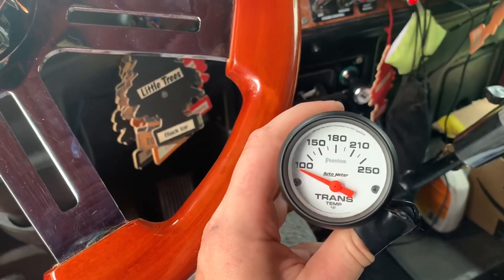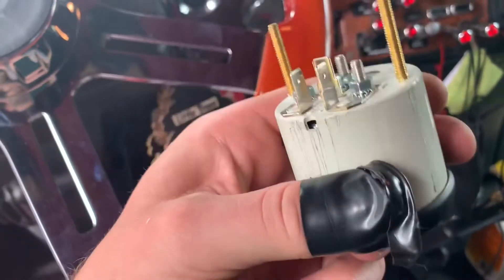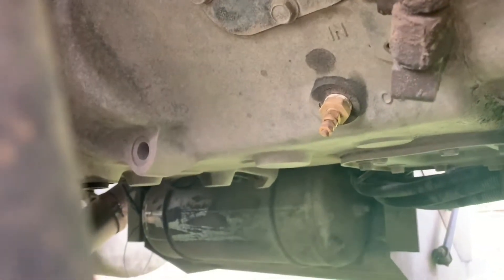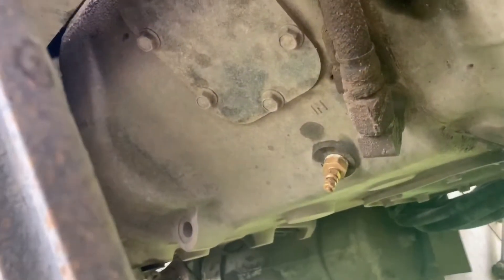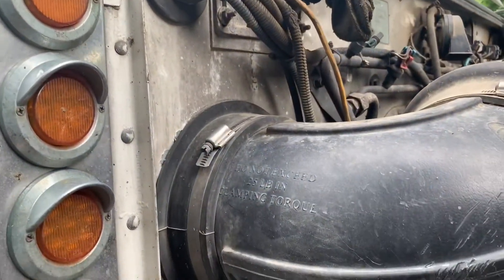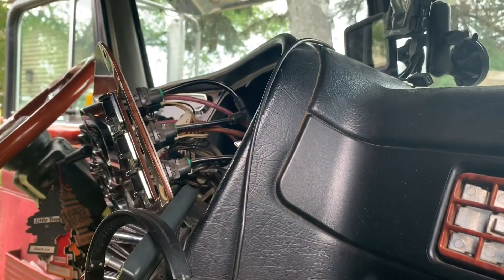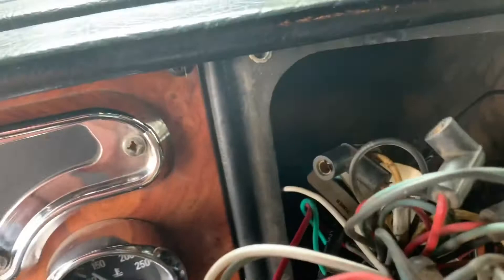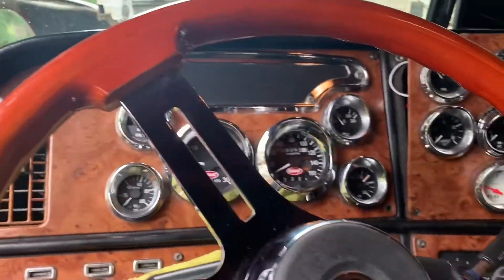Peterbilt 379 Transmission Temp Gauge Installation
How to Install a Transmission Temperature Gauge DIY